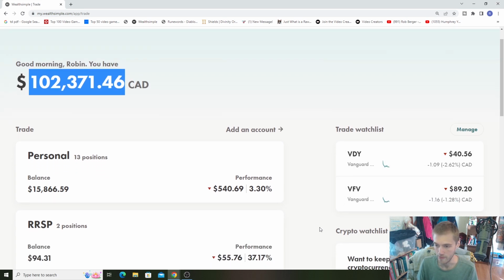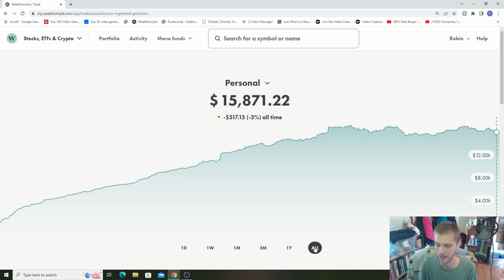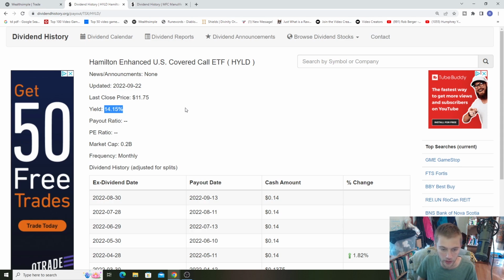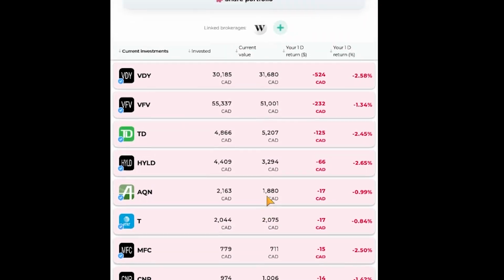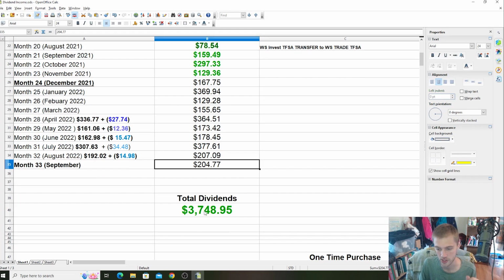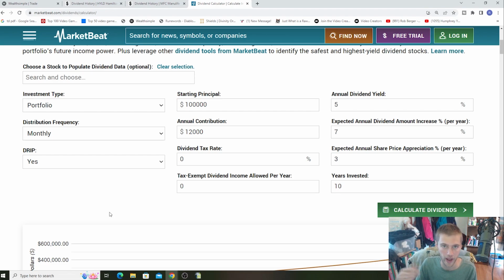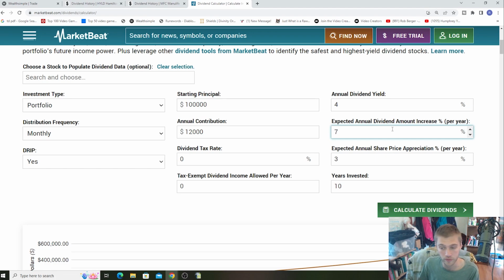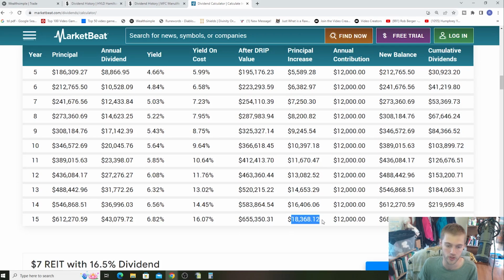CANADIAN Stocks I'm Buying During The Dip (WEEK 146 Update)